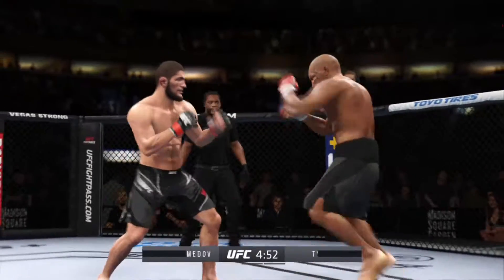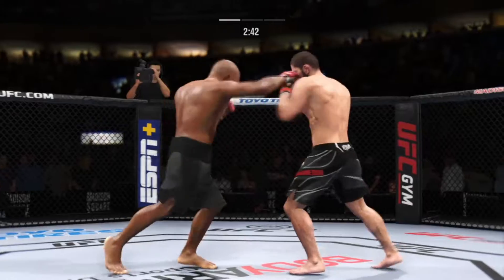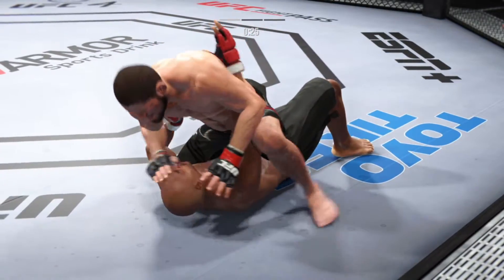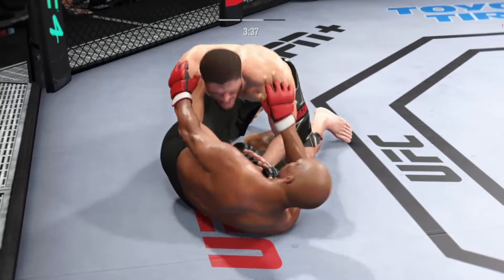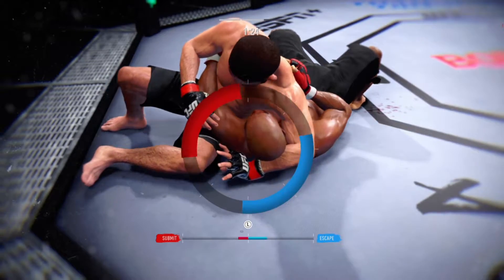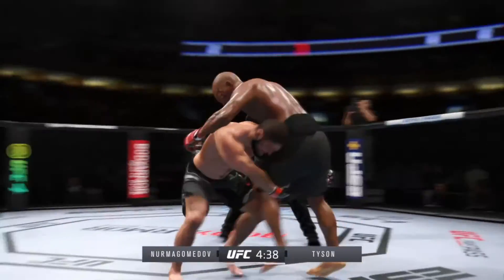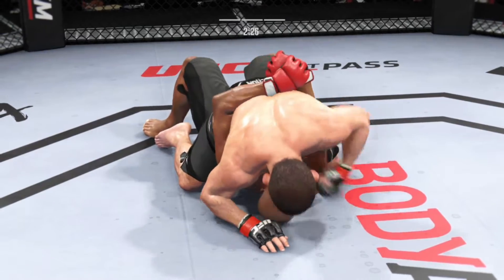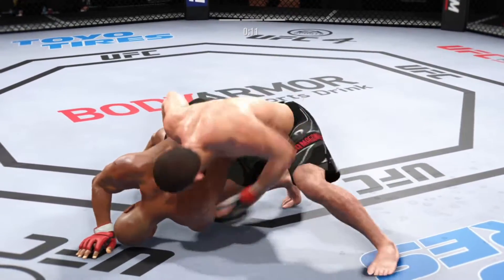EA SPORTS UFC 4-Khabib Nurmagomedov vs Mike Tyson